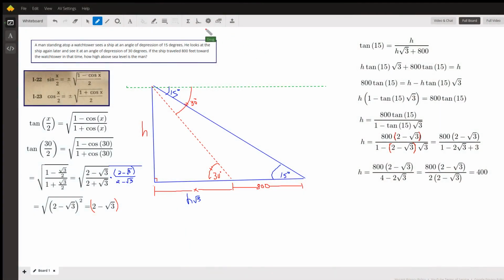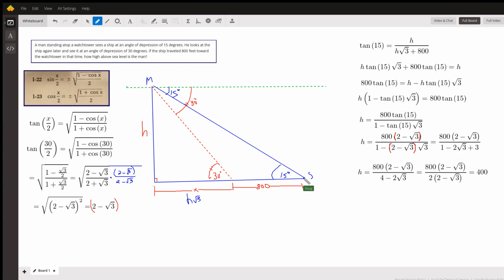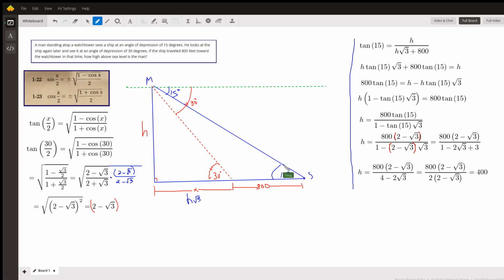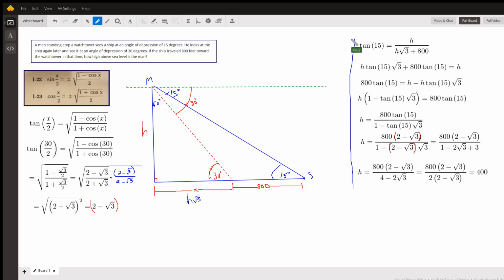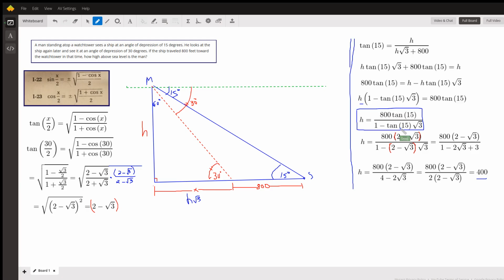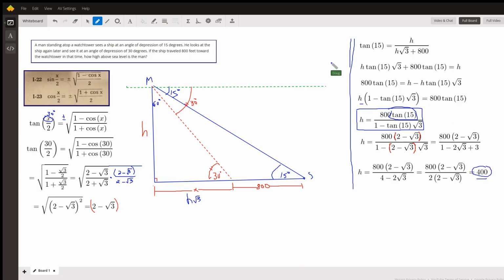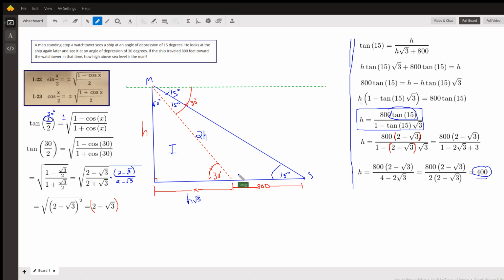Angle of depression of ship goes from 15 to 30 degrees as ship moves 800 ft. How high is the viewer?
Question: Trigonometry Word Problem
The question:

A man standing atop a watchtower sees a ship at an angle of depression of 15 degrees. He looks at the ship again later and see it at an angle of depression of 30 degrees. If the ship traveled 800 feet toward the watchtower in that time, how high above sea level is the man?

The answer is 400 feet.

Answered By:

Doug C.